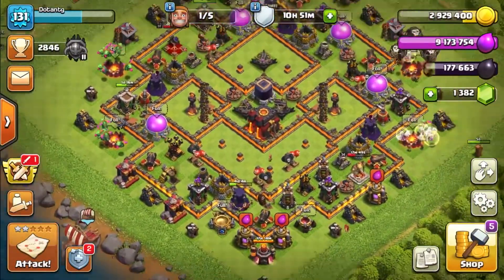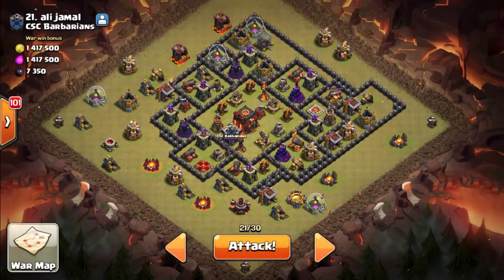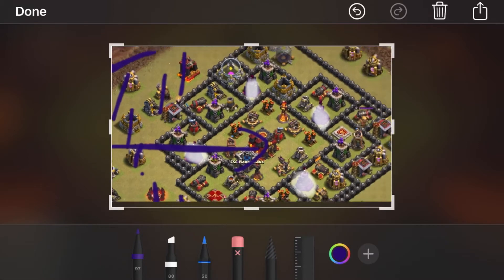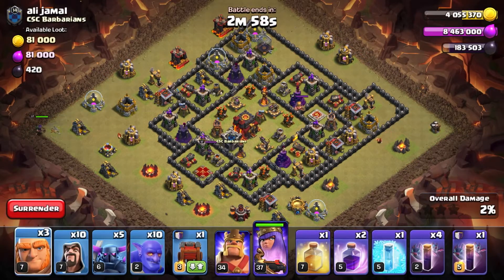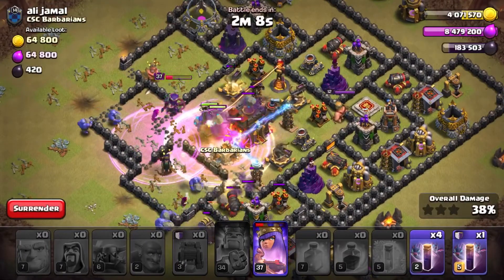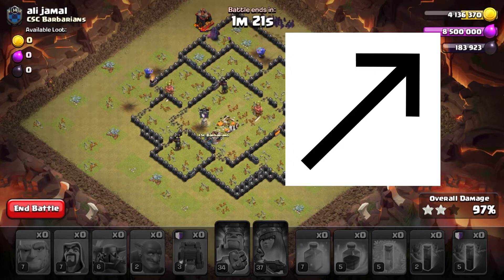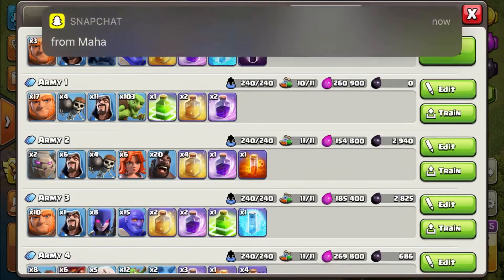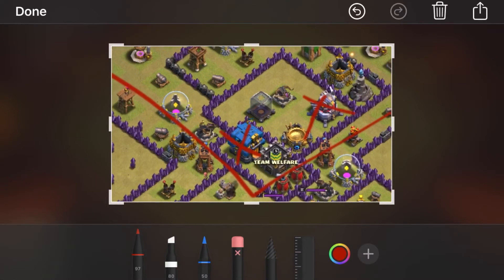AMAZING PEKKA BOBAT | DO TG EP.1